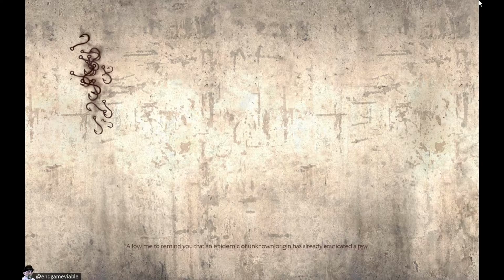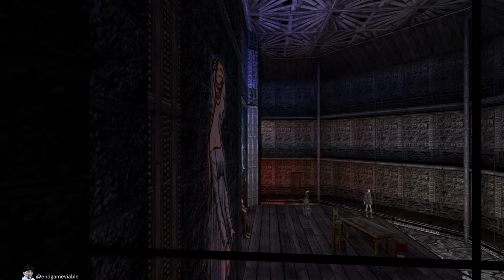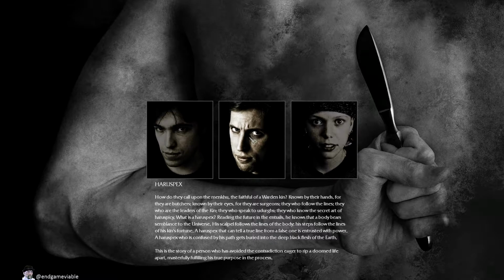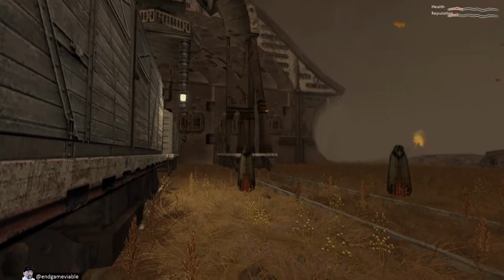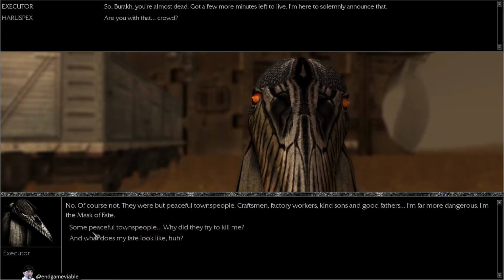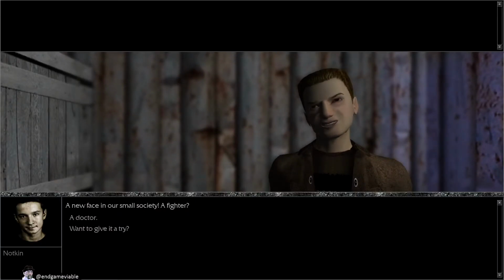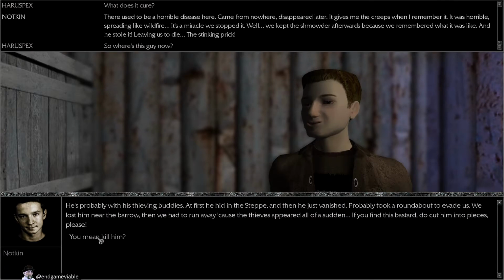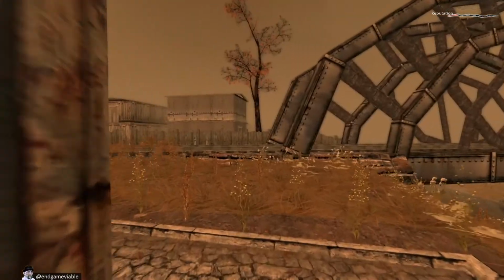Pathologic Classic HD - Snap Judgment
Back in January, I tried out a very bizarre RPG called Pathologic Classic HD. I'm uploading this video as a "prologue" to Pathologic 2, which I'm playing now.

Note: Somehow I managed to print my backup microphone track onto the game audio track, so you can hear me coughing now and then. That's why I never uploaded it before.